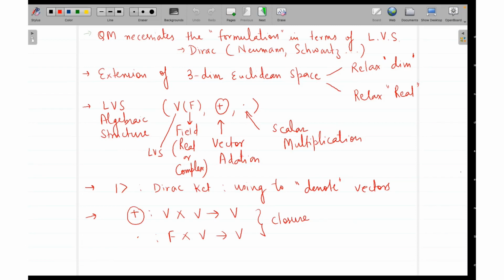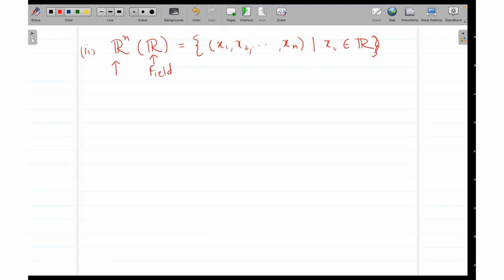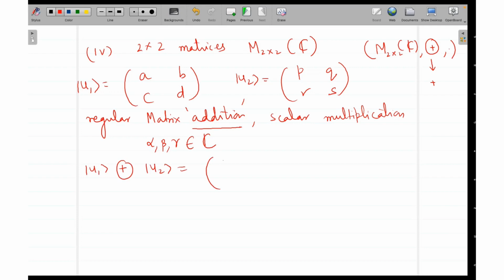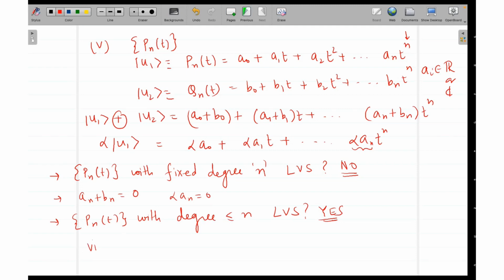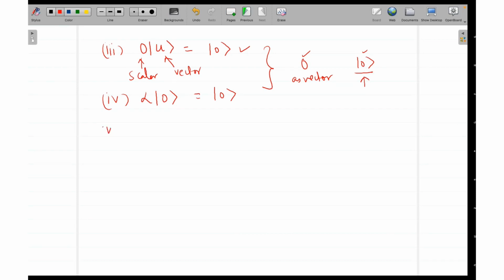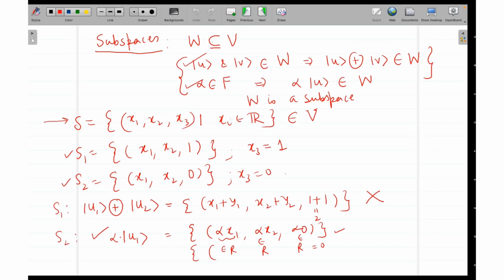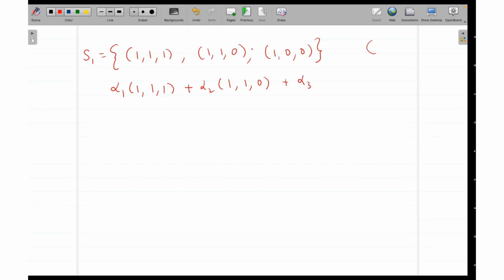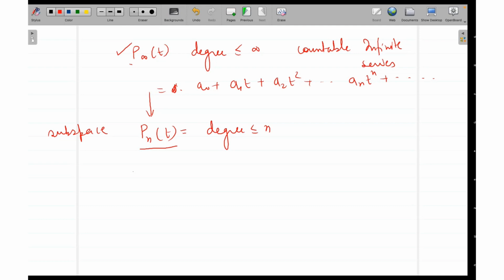Lecture 2 Examples of LVS || Linear Vector Spaces|| Mathematical Physics ||Quantum Mech. || MSc.(DU)